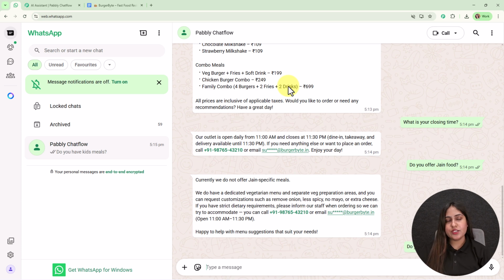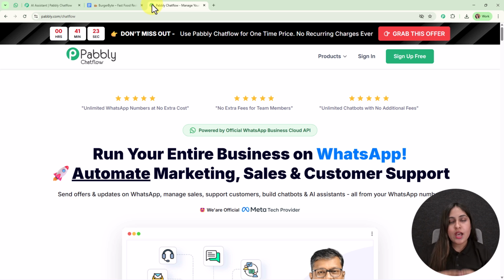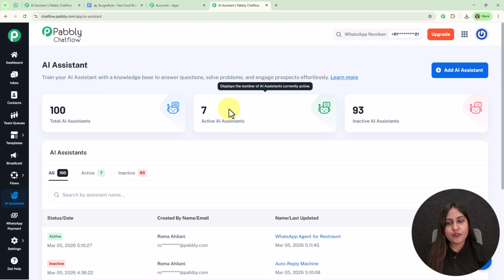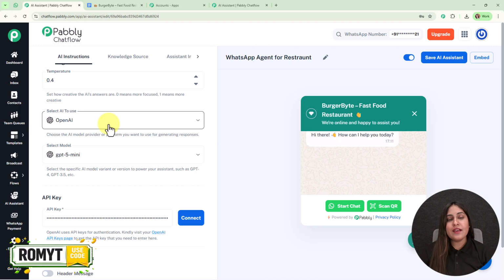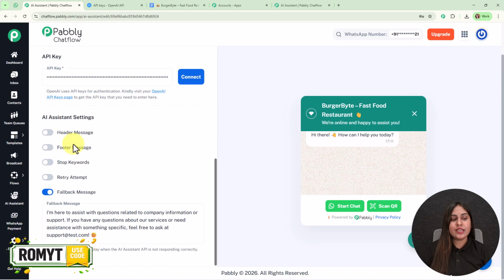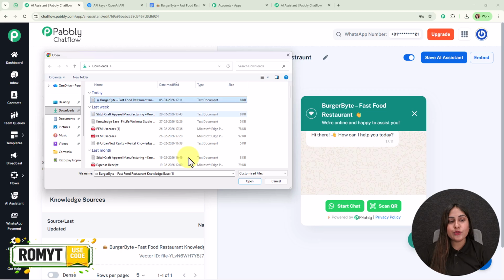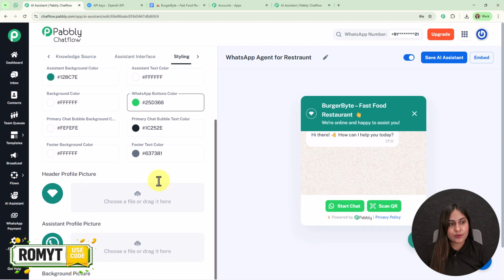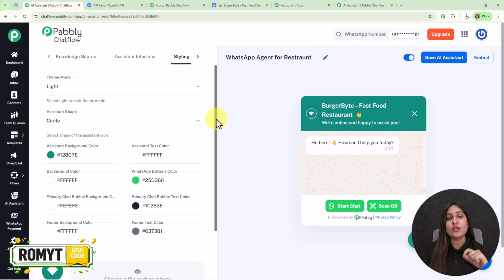WhatsApp Assistant for Food Orders & Table Bookings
Looking to enhance your restaurant’s efficiency and customer experience? In this tutorial, we’ll show you how to create a WhatsApp Assistant to streamline food orders and table bookings using Pabbly Chatflow!

🍽️ Follow along as we cover:

✅ Setting up a WhatsApp Assistant for seamless food orders
✅ Automating table booking confirmations and reminders
✅ Customizing meal selections and special requests effortlessly
✅ Implementing conversational triggers for better engagement
✅ Analyzing customer interactions to improve service quality

By integrating this WhatsApp Assistant, you can elevate customer satisfaction and optimize operational efficiency, making your restaurant stand out!

Whenever a customer messages, the assistant replies instantly, collects order or booking details, confirms availability, and acknowledges the request. This helps me manage orders and reservations smoothly, reduce manual calls, and provide quick responses even during busy hours.